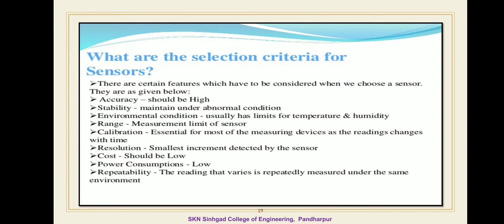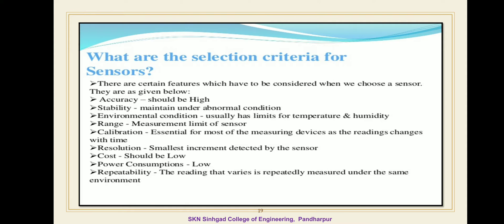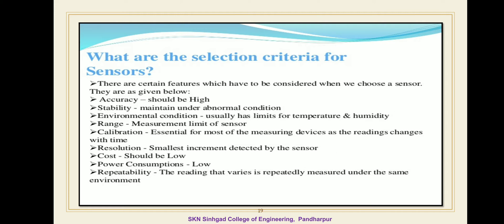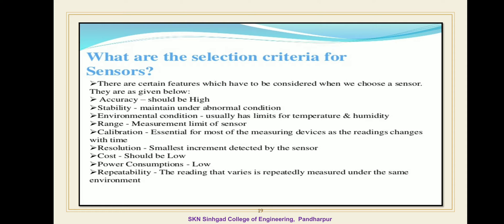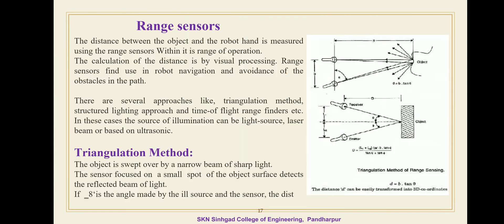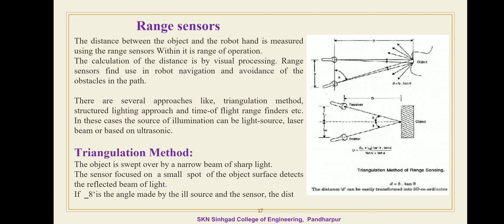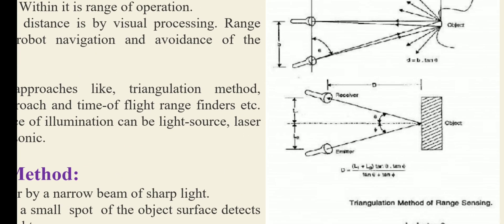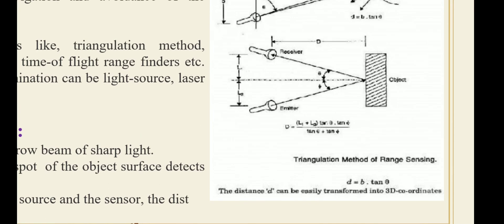Selection criteria of sensors & Range sensors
Range sensor